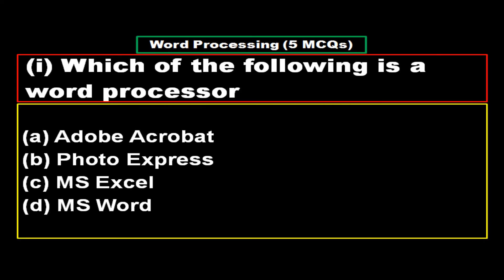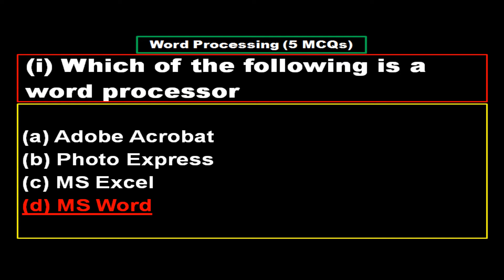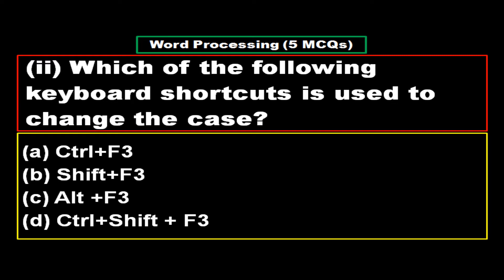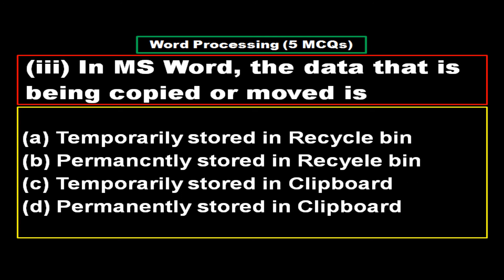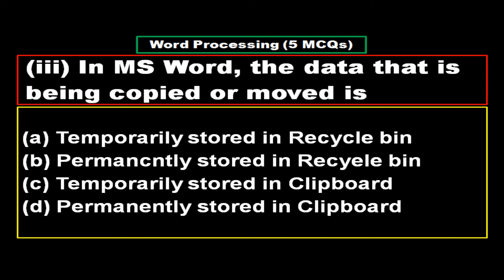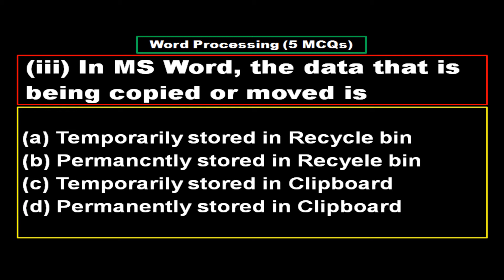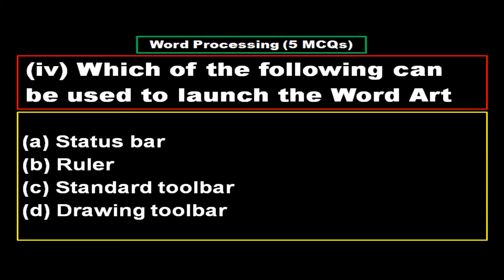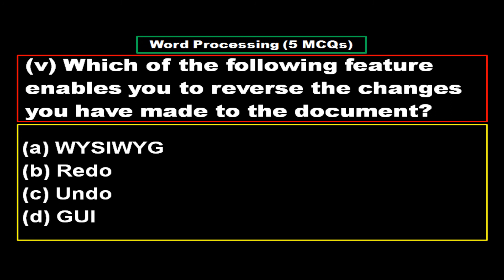11th Class Computer Science Chapter 8 MCQs || Word Processing MCQs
11th Class Computer Science Chapter 8 MCQs || 11th Class Computer Chapter 8 MCQs

ICS Part I
Unit 8, 11th CS
Computer Science 11th class
11th Computer Science
chapter 8 computer class 11
chapter 8 computer science class 11
11th class computer 2021
11th class computer 2021 notes
11th computer lectures
11th computer
11th class computer science
class 11th computer chapter 8
class 11th computer chapter 8 Question answers
class 11th computer chapter 8 MCQs
chapter 8 question answer class 11th computer
computer science
computer science scope in Pakistan
computer science class 11
computer science 11th class chapter 8
computer science mcqs
PPSC Lecturer Computer Science 2021
PPSC MCQs Computer
PPSC Computer MCQs
test preparation lecturer computer science
PTBB book
Punjab Text Book Board Lahore, Punjab, Pakistan
11th Computer Science Chapter 8 MCQs

computer science scope in future
computer science scope in World

Information Networks
Accountants and Auditors Recruitment Exam
After watching Completly you will be able to get 100% Marks in Paper.
Bank Clerical Exam
Baord Exams News 2021
Board Exams
Board Exams 2021
Central Police Organization SI Exam
Computer Science Guess Paper grade 7,
Computer science mcqs
computer science multiple choice questions
Confusion about board exams 2021,
CS guess paper grade 7
CS paper,
CS past papers,
Dera Ghazi Khan board Exams 2021
Divisional Accountants /Auditors/UDC Exam
Education Policy 2021,
Faisalabad board
get prepared for all kind of competitive exams of Lecturers
Gujranwala Board
Income Tax/ Excise Inspectors, etc. Exam
Junior Patrol Officer Duties
 Salary Posting Training

National Highways and Motorway Police
Lahore Board
Latest Board Exams news 2021,
Latest Murad Raas Tweet about exams 2021,
"mcq
mcq exam tips,
how to guess mcq questions
mcq guessing tricks
how to solve mcq questions
mcq solving techniques
mcq exam preparation
how to solve mcq exam
mcq tricks
multiple choice questions
Most Important Computer MCQs

PPSC Solved Past Papers 2021

FPSC

CSS

PMS
ms excel mcq
question and answer
ms office mcqs
Multan Board
multiple choice questions computer
multiple choice questions with answer
multiple choice

how to pass mcq exam

intelligent guessing

how to guess mcq question

Murad Raas Tweet Today

News About Exams 2021,
NTS test preparation

NTS paper pattern

NTS sample papers

prepare for NTS exam
Patrol Officer Duty
Salary Posting
Promotion Posting
powerpoint mcq questions with answers
PPSC Lecturer Computer Science Preparation

How to pass the PPSC Computer Science lecturer test?
PPSC LECTURER COMPUTER SCIENCE TEST PREPARATION

HOW TO CLEAR PPSC LECTURER

PPSC LECTURER IN COMPUTER SCIENCE PREPARATION GUIDE

PPSC LECTURER IN COMPUTER SCIENCE PAST PAPER DISCUSSION

PPSC LECTURER COMPUTER SCIENCE

PPSC, FPSC, NAB, Assistant Director, ISI, IB, CSS, PMS, and all interviews.
ALL JOBS AND INTERVIEW
Private Students Result 2021,
Punjab board News
Punjab school association.
Questions about exams 2021,
Questions Answers about exams 2021,
Rawalpindi board
REPEATED MCQS FOR ALL EXAMS AND JOBS

Solved Question MCQs for Lecturers PPSC FPSC NTS CSS PMS